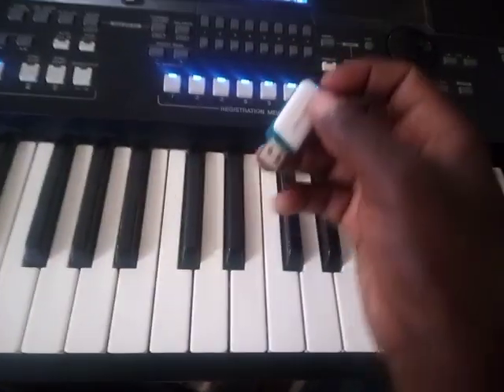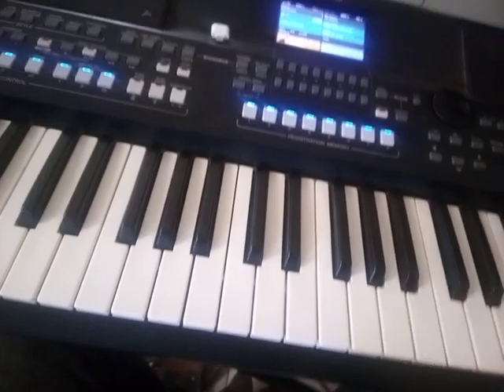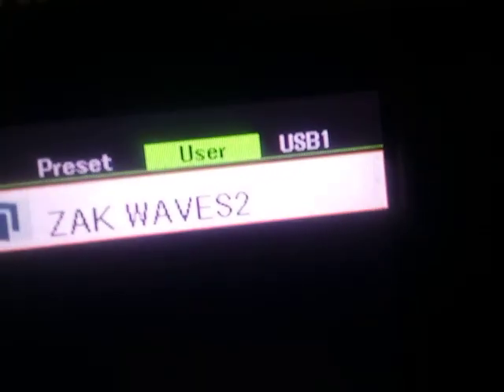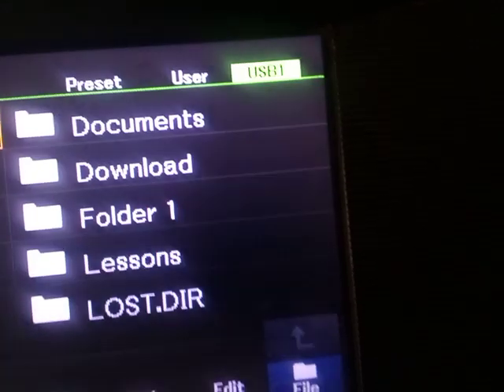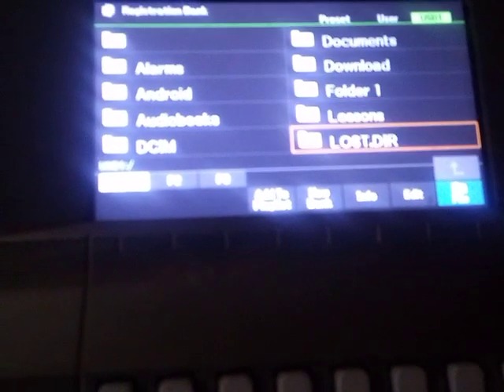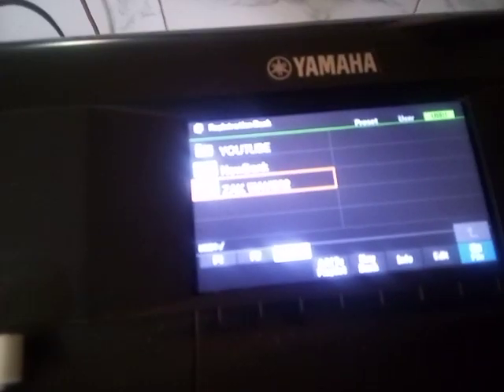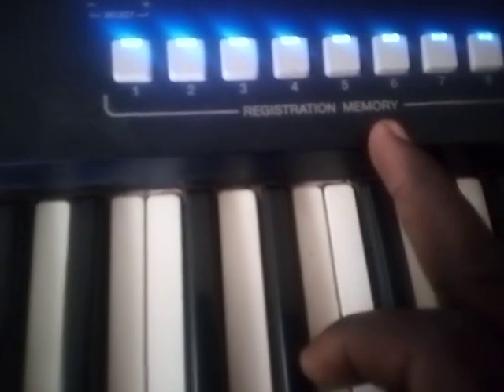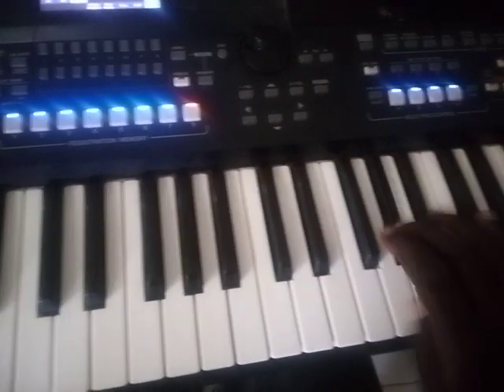How to load registration bank in SX 600